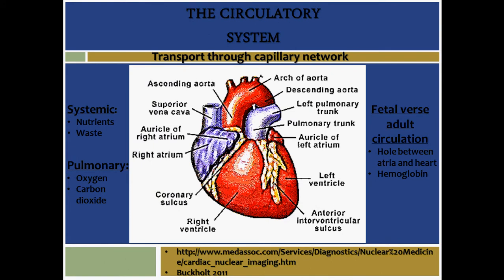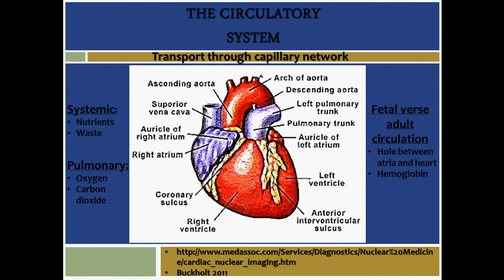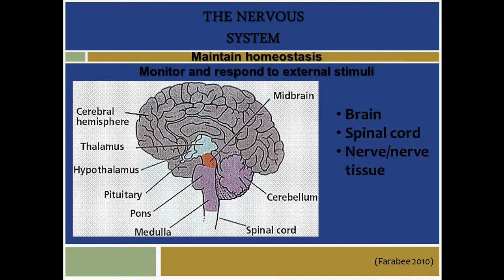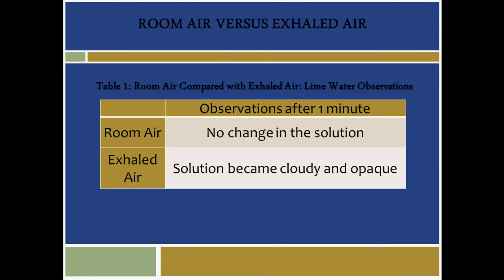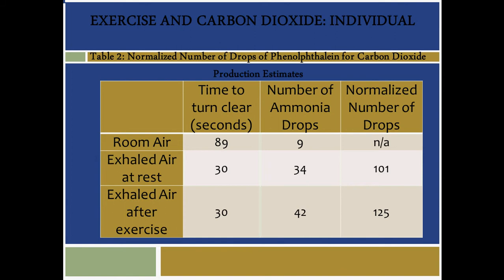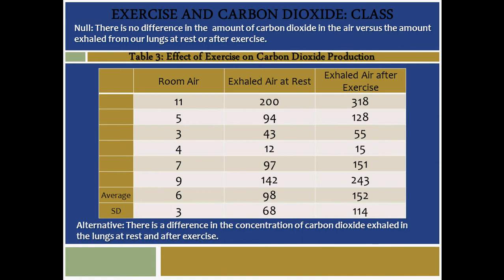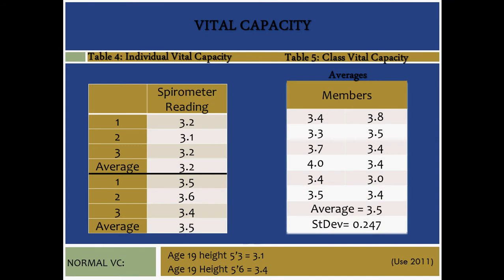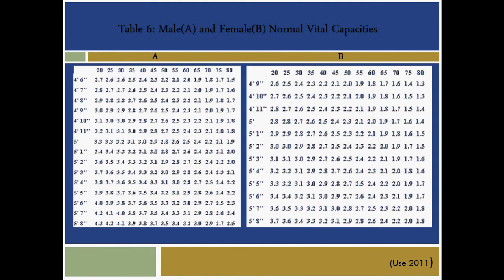Hickcox_Torchon_Lb5.avi